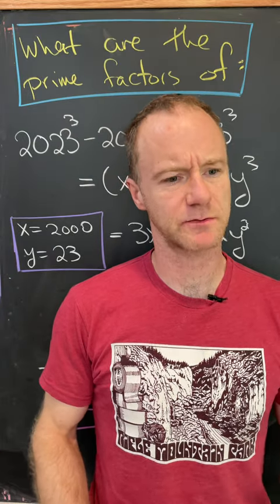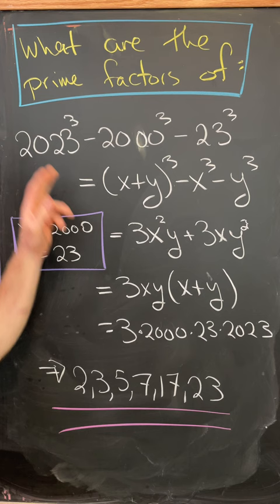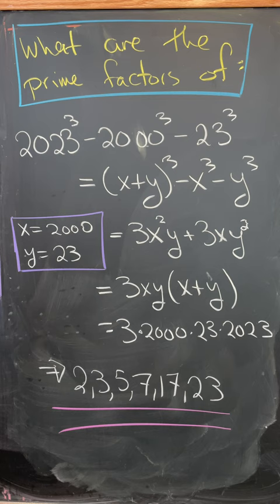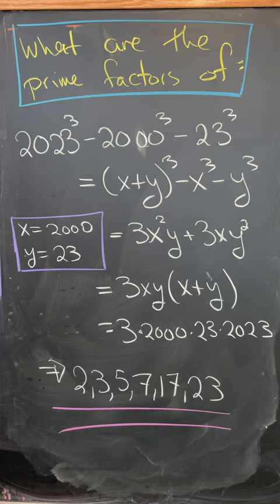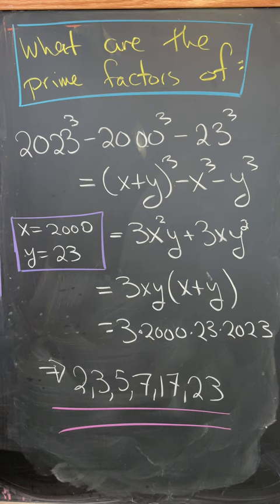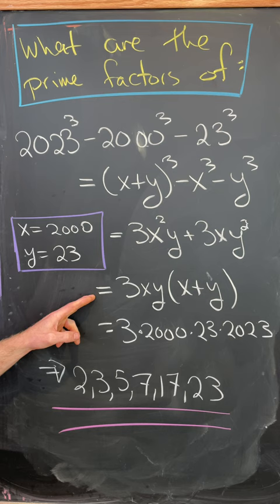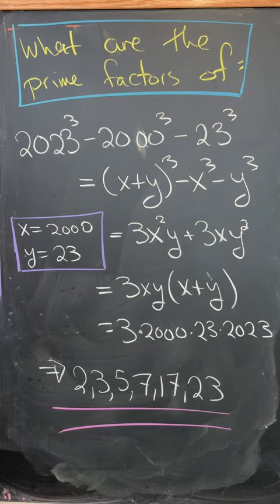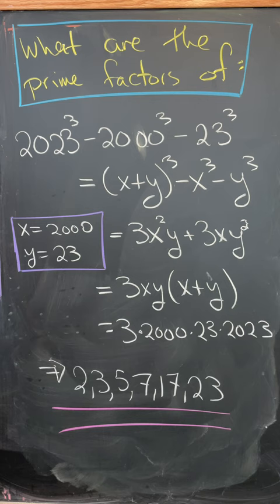an algebra problem disguised as a number theory problem.